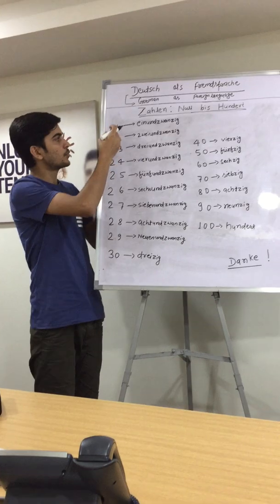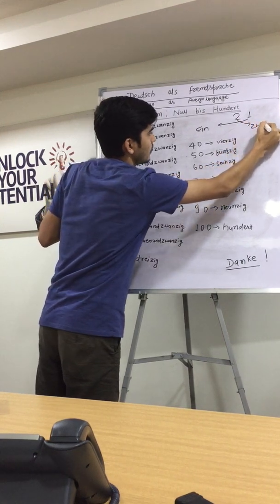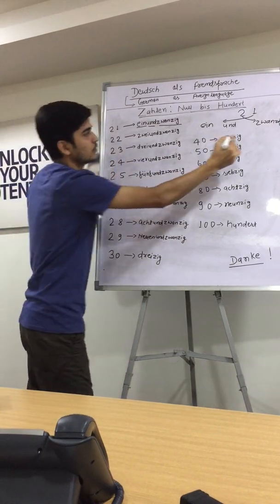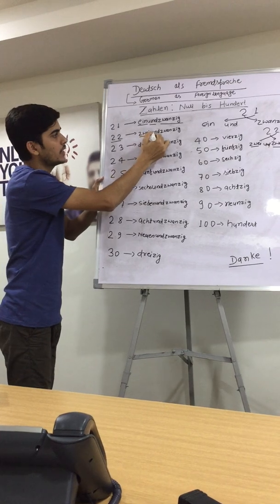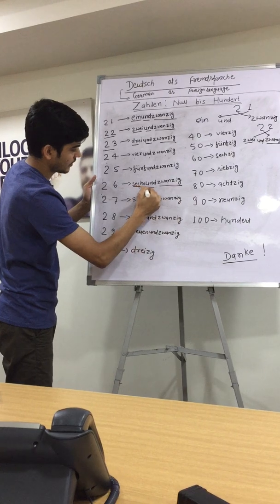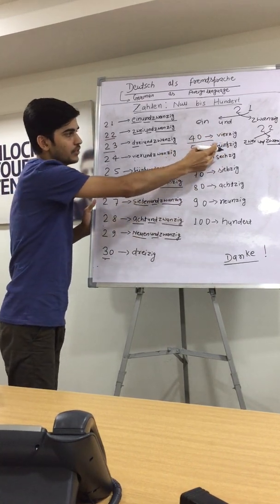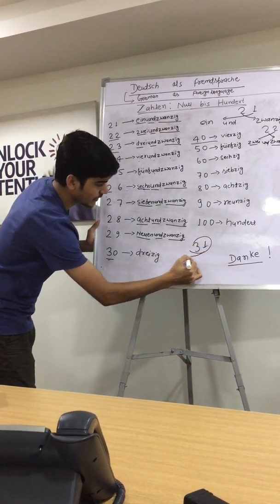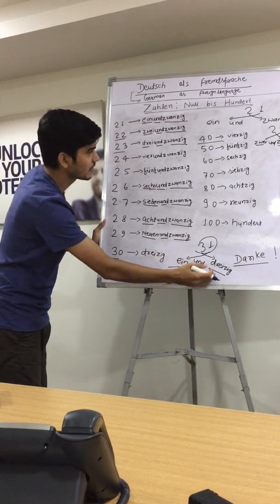A1 Telling Numbers in German 2/2 (Lecture 3)